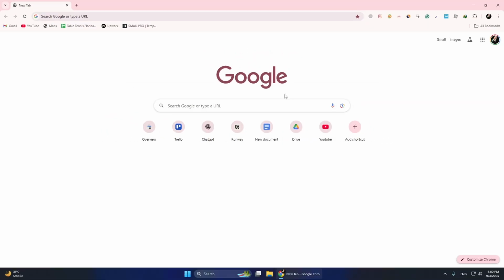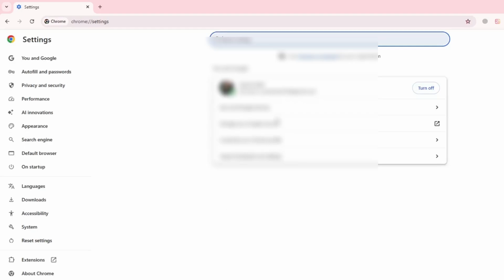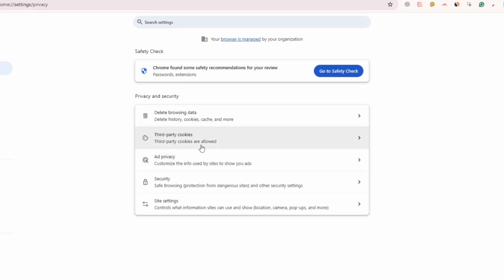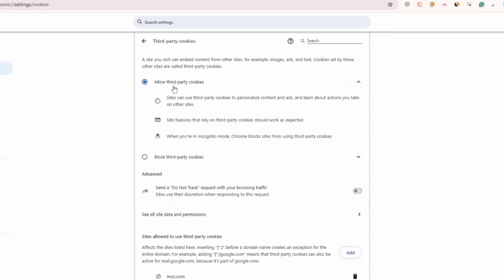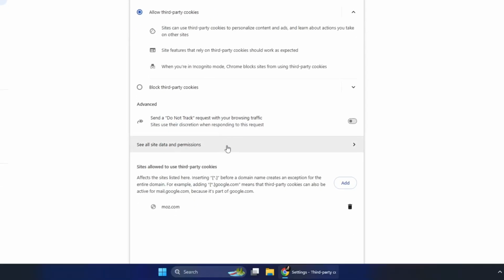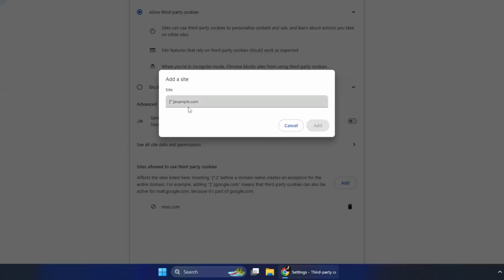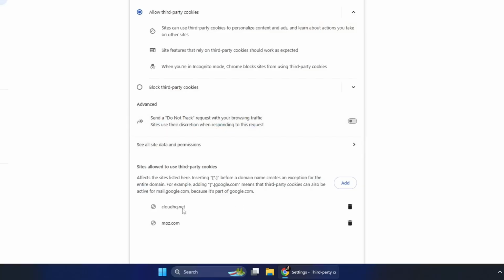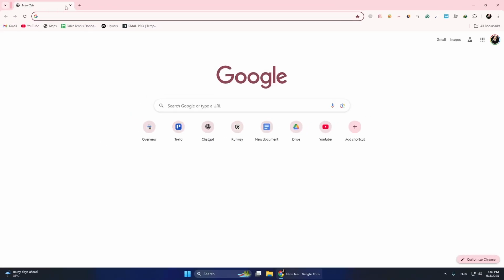How To Enable 3rd Party Cookes in Google Chrome Browser Cloudhq Support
In this step-by-step tutorial, you’ll learn how to enable 3rd party cookies in the Google Chrome browser, specifically for CloudHQ support and other services that require them. Sometimes websites or extensions may not work properly if cookies are blocked, but with this simple guide, you’ll be able to adjust your Chrome settings quickly and securely. Perfect for anyone troubleshooting login issues, syncing problems, or app integrations, this walkthrough ensures your browser is set up correctly. By the end, you’ll know exactly how to allow 3rd party cookies in Chrome so CloudHQ and similar tools work smoothly.

Did enabling 3rd party cookies in Chrome fix your CloudHQ issue?

🔐 Secure Your Online Activity with NordVPN:

30-day money-back guarantee
Starting at just €3.09/month (instead of €11.59)!